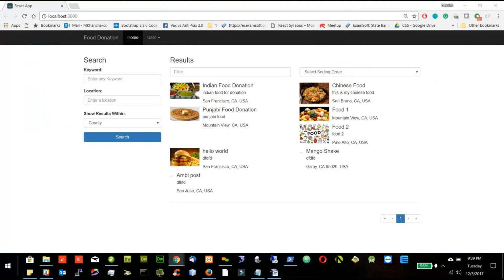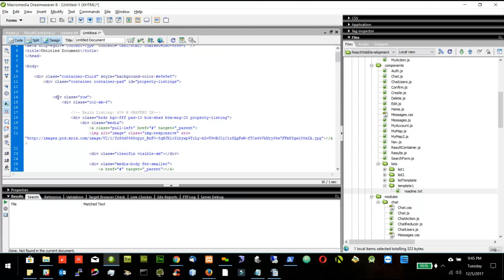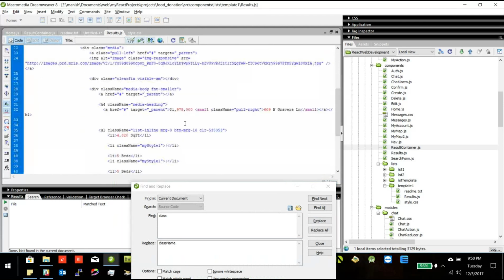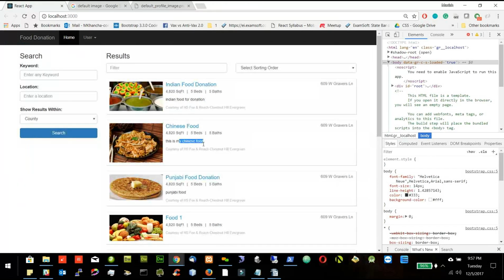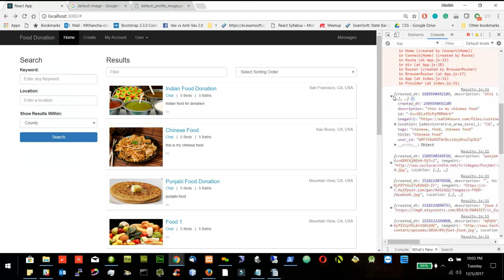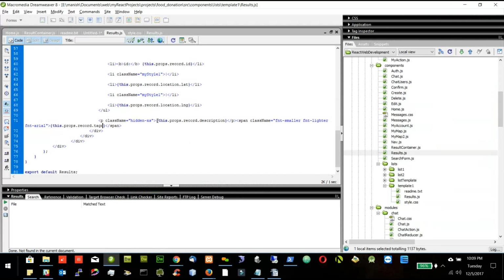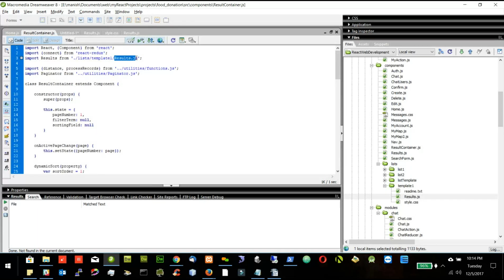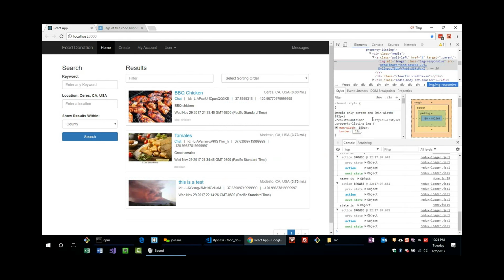054 dec 05 2017 food donation cleanup